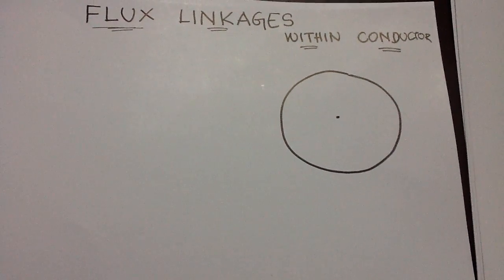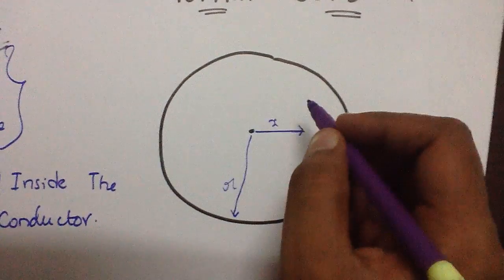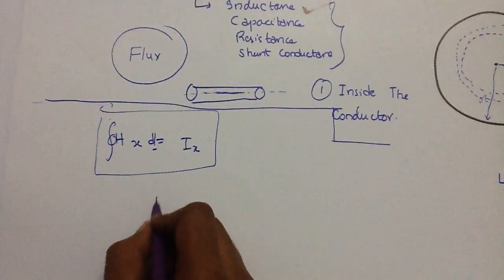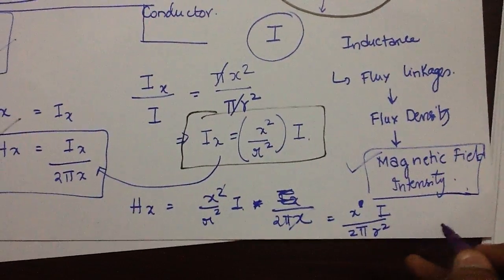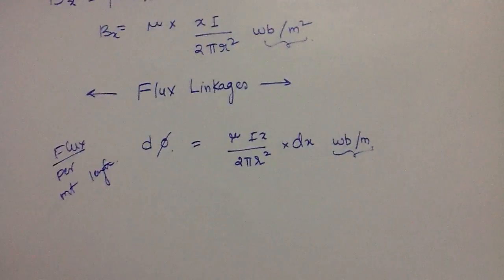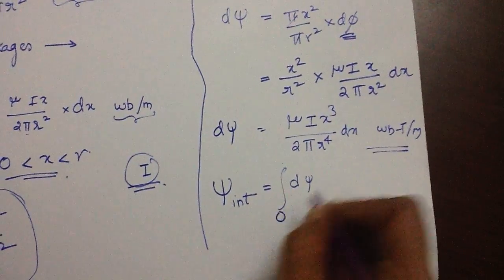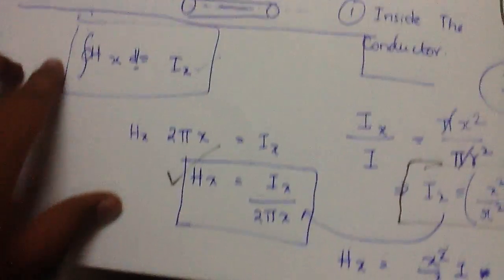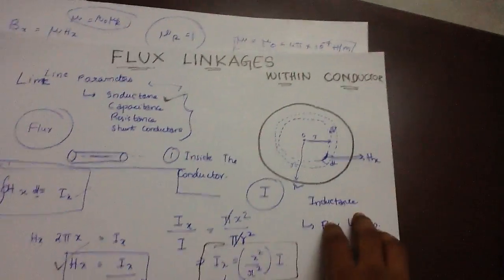Flux Linkages Inside the conductor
A video that clearly explains how to calculate flux linkages and flux inside a conductor. It is assumed that the return path of the current is far away. So, external factors have not been considered.